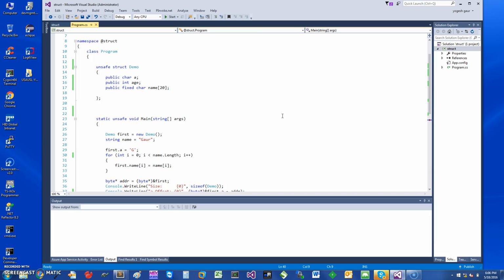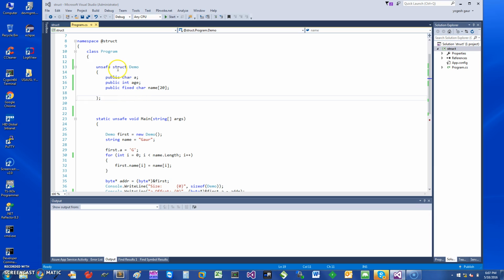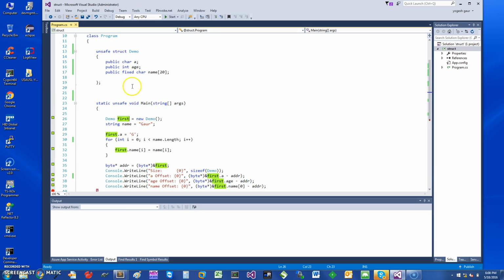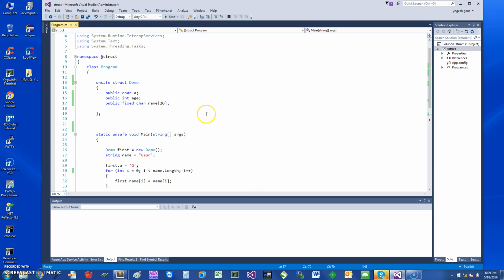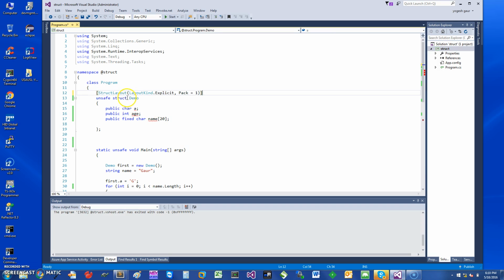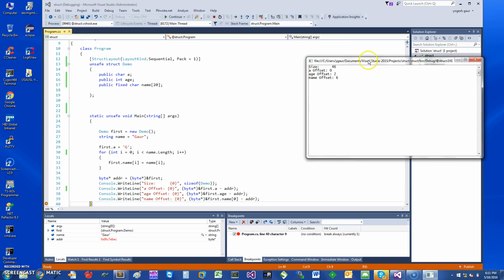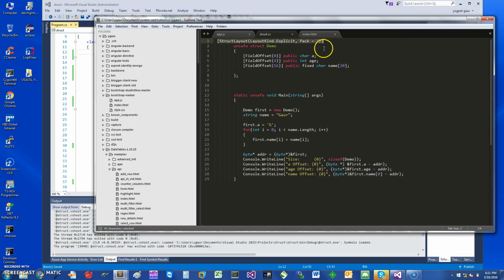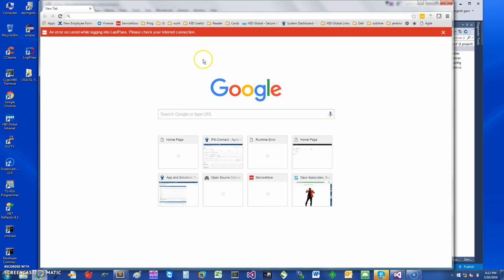c# struct demystified in 6 min